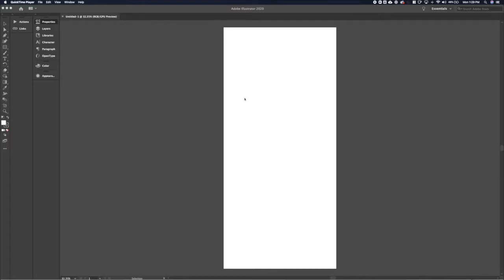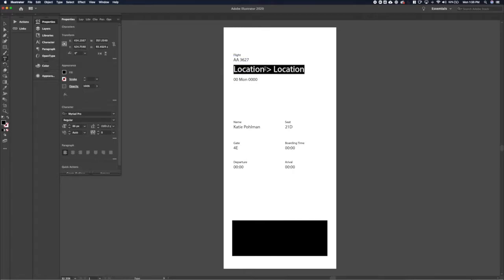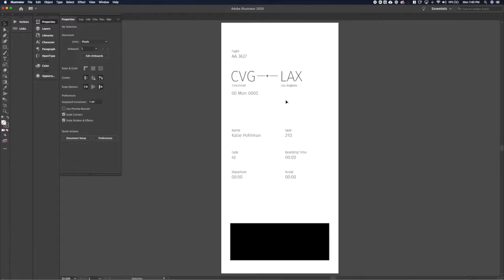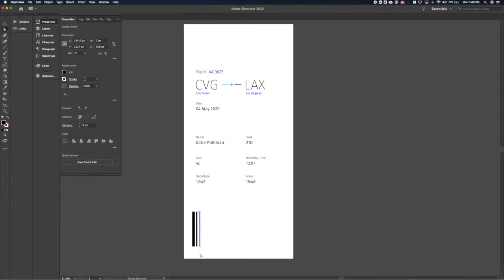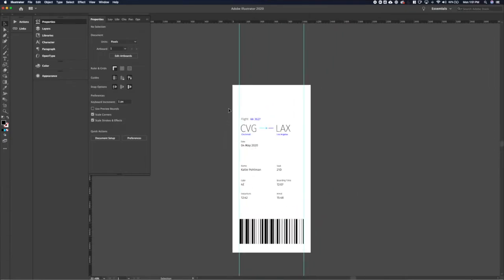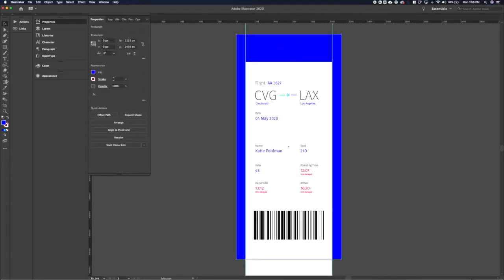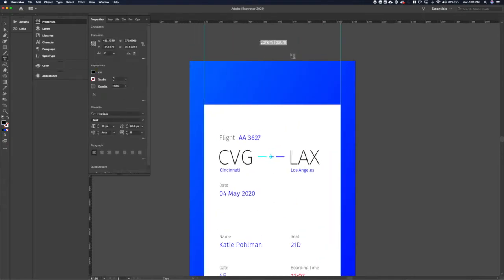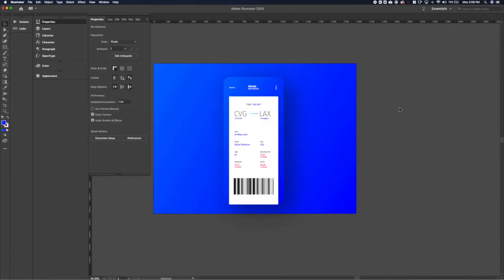Weekly UI 005: Boarding Pass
Let’s go on a trip in a silver rocket ship! Except … minus the rocket ship and add a mobile boarding pass? That was bad. Regardless, here’s another weekly UI walk-through. I’ll talk through the organization of information and touch on some color theory—it’ll be great!